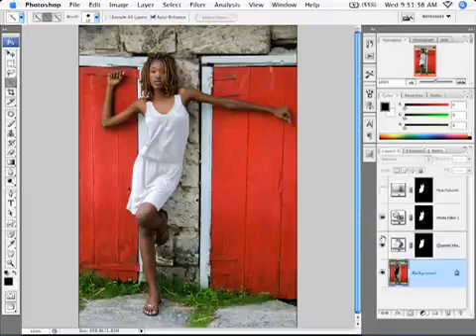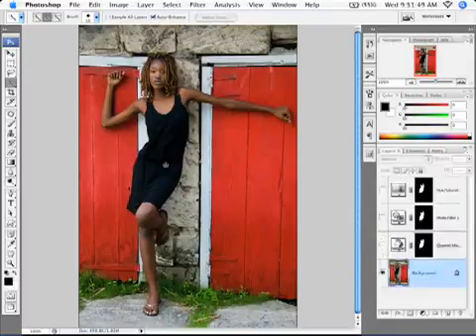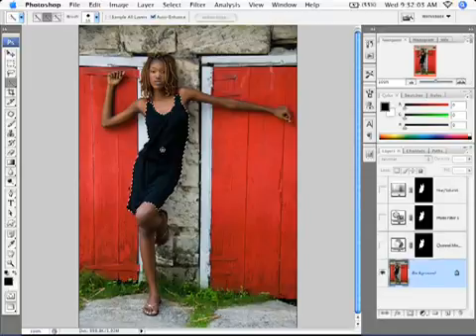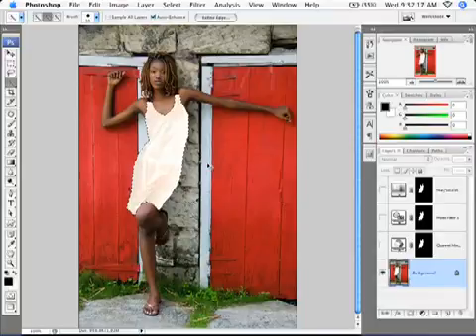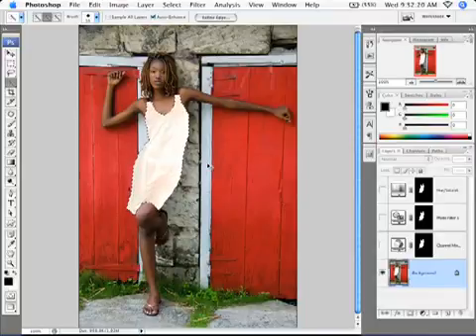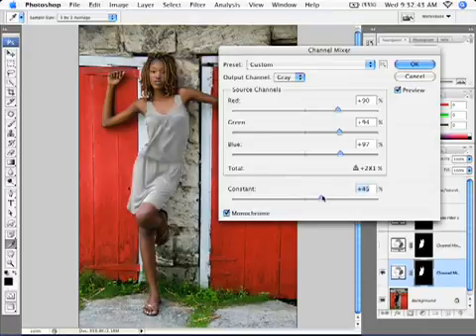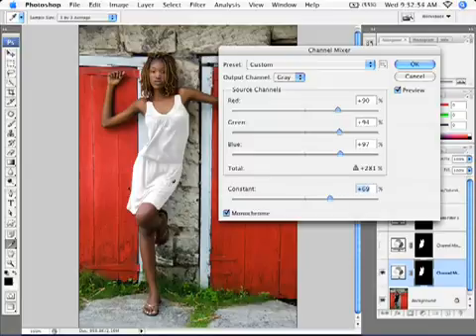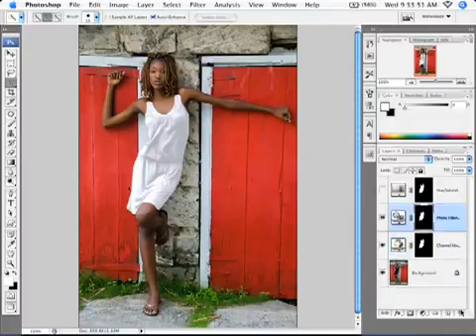Photoshop Tutorial Change Color